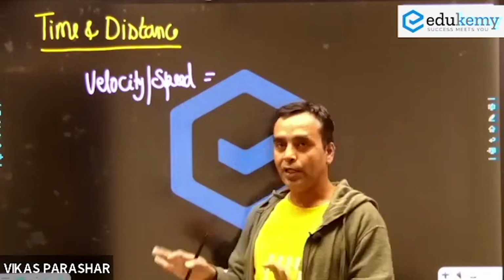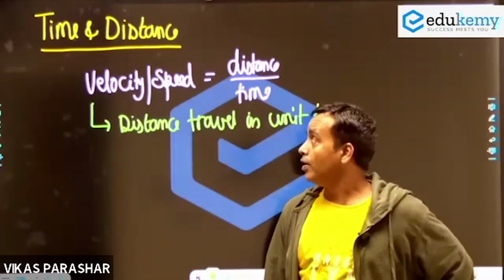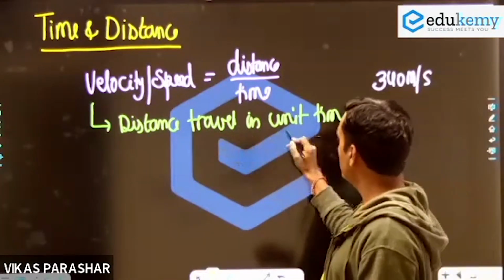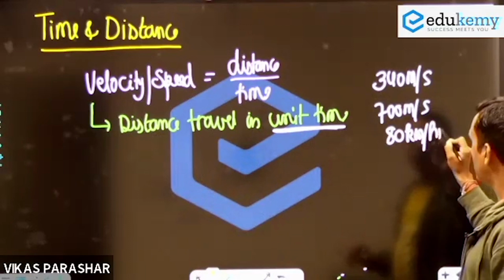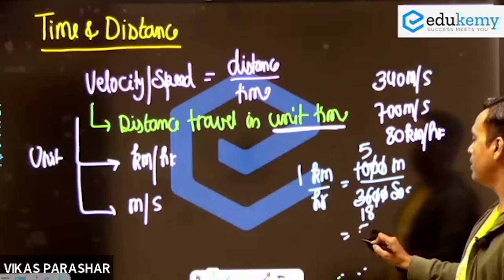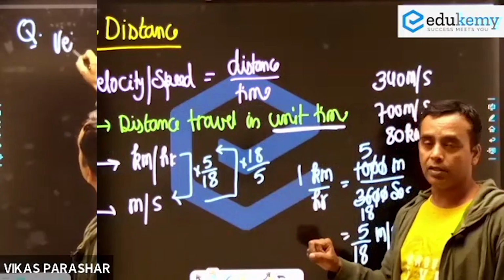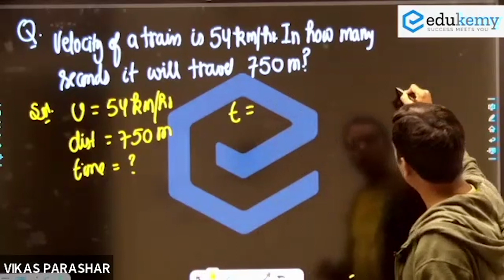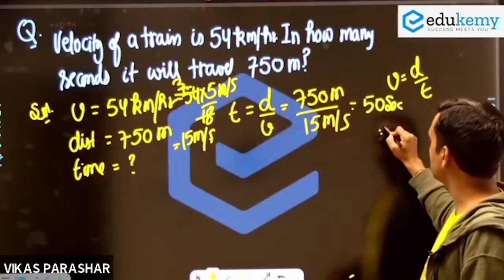Ultimate Guide for Time & Distance - Tricks and Shortcuts for CSAT | CSAT Advanced | UPSC | Edukemy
The Ultimate Guide for Time & Distance - Tricks and Shortcuts for CSAT is an essential resource for individuals preparing for the Civil Services Aptitude Test (CSAT). This video provides a comprehensive overview of the various concepts and formulas related to time and distance. It offers tricks and shortcuts to help test-takers solve time and distance problems quickly and accurately. The guide also provides practice problems with detailed solutions to help individuals develop a deeper understanding of the material.

- 51 UPSC qualifiers in Final Merit List (UPSC CSE 2020) & 71 Selections in UPSC CSE 2021.
- 7 Edukemy students in the top 100 (UPSC 2020) and 6 students in the top 100 (UPSC 2021)
- 50% questions hit rate in mains.
- 80+ years of cumulative teaching experience.
- India's Best-in-class Faculty.
Join Our Courses:

GS Integrated (Foundation + Advanced) Course 2024 - February Batch (Online)

GS Integrated (Foundation + Advanced) Course 2024 - February Batch (Offline)

UPSC Geography Optional (Integrated Course + Test Series) - 2024 (Online February Batch)

UPSC Geography Optional (Integrated Course + Test Series) - 2024 (Offline February Batch)

UPSC Geography Optional Foundation Course - UPSC CSE 2024 (Online February Batch)

UPSC Geography Optional Foundation Course - UPSC CSE 2024 (Offline February Batch)

Current Affairs - UPSC Prelims 2023 (Offline)

For Daily Updates and Study Material:
2. Be Exam Ready by Practicing Daily MCQs
3. Daily Newsletter - Get all your Current Affairs Covered
4. Mains Answer Writing Practice